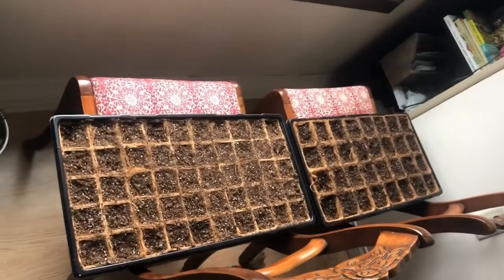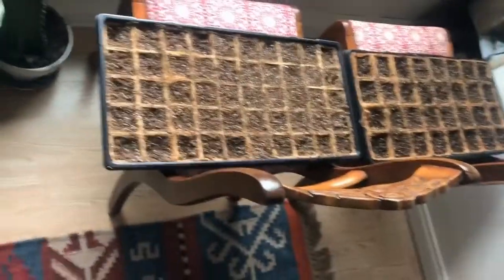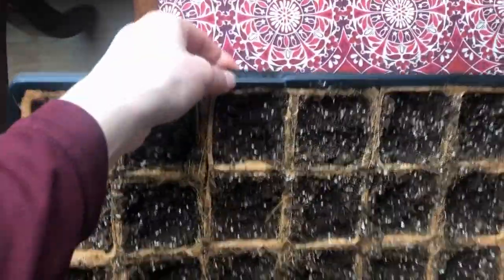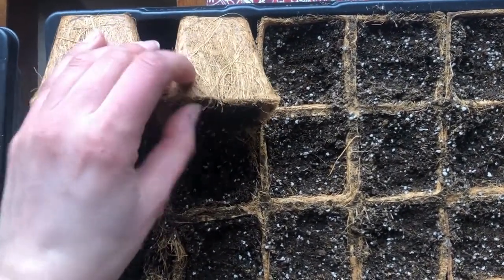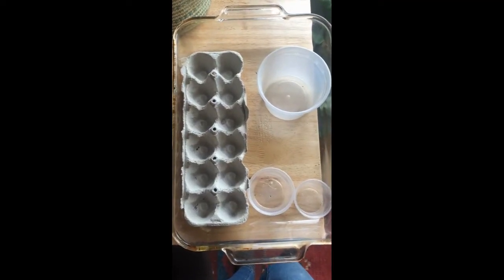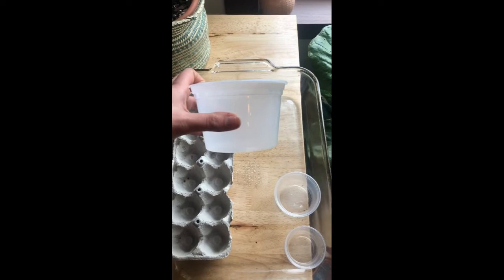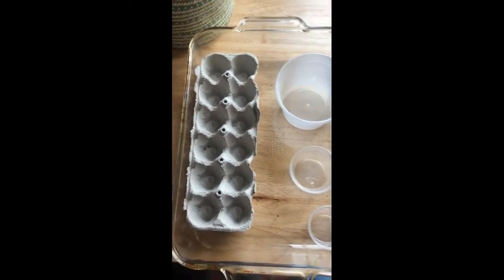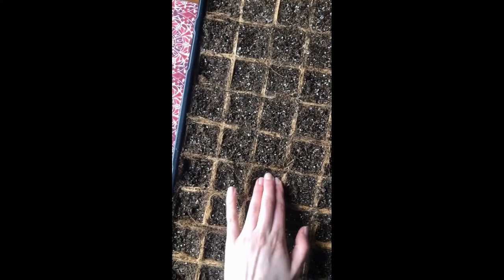Starting seeds at home with the Yard and Garden Team: Natalie's set-up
Seed Starting: This video series shows three different seed starting systems at the homes of Extension educators. These systems highlight different options for starting seeds - from lighted, heated systems to sunny windows, and materials ranging from specially created seed starting pots to objects found around the home. Your access to materials is likely limited during the COVID-19 closings, so don't be afraid to get creative!